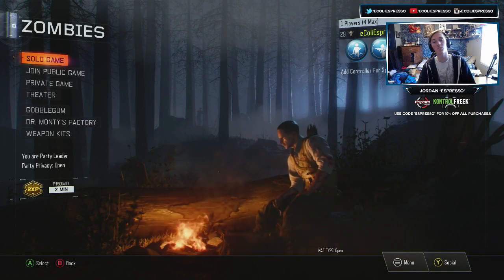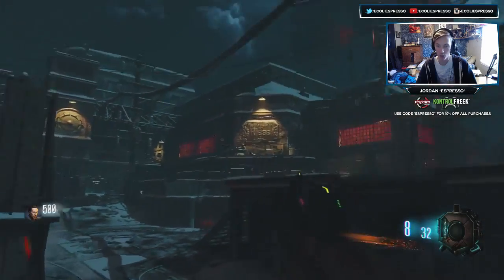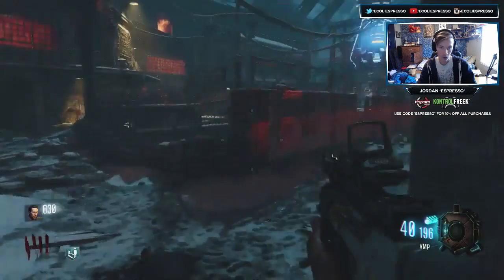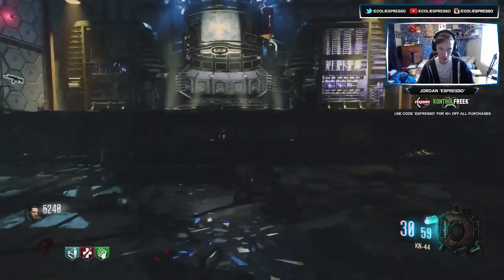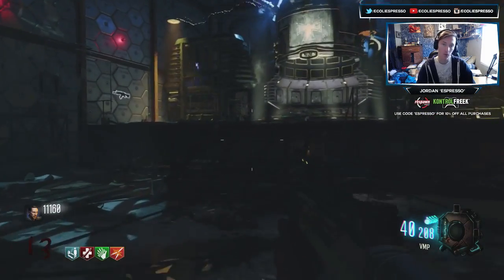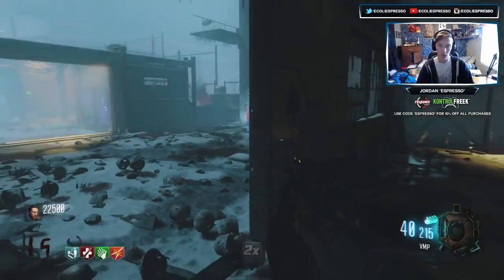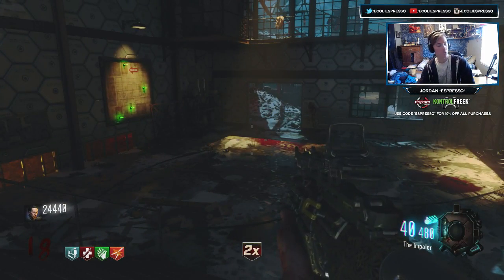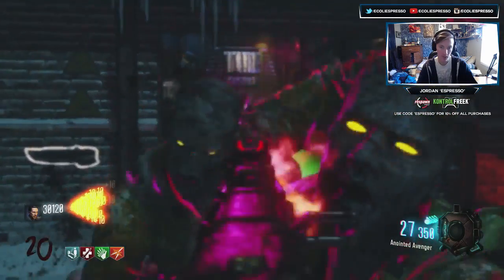Black Ops 3 Zombies - "Why Did I Do That!?" - WALL WEAPONS ONLY CHALLENGE - BO3 Zombies